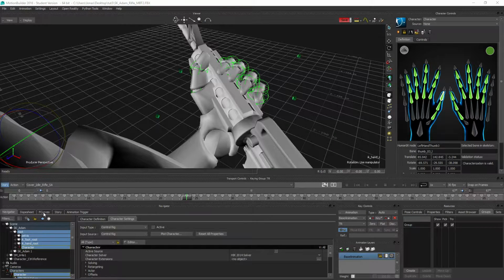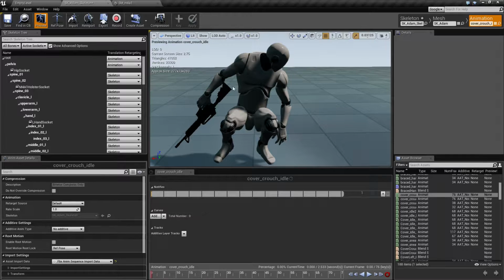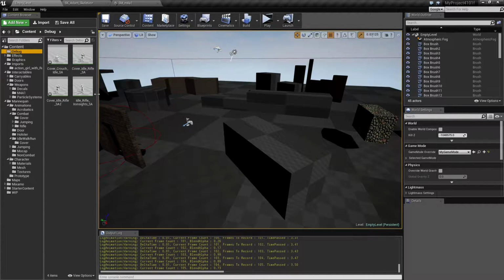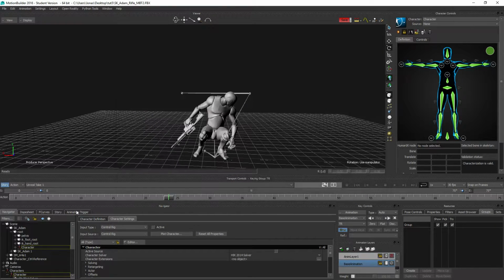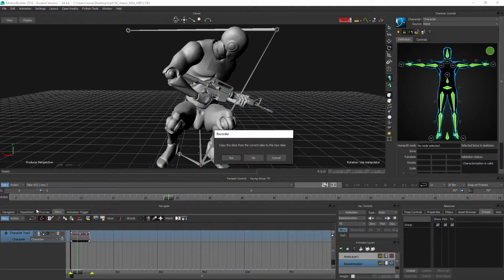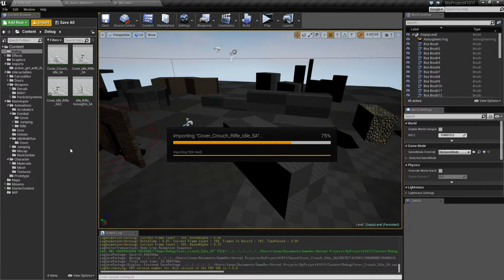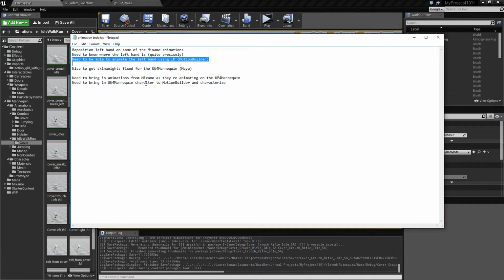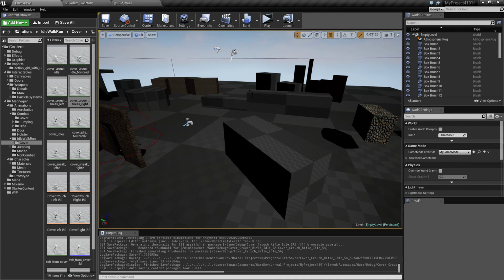Part 96 - Howto mix two animations from Mixamo in MotionBuilder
In this video i show how to mix arms animation from one animation with an animation from a different animation inside MotionBuilder using Story.